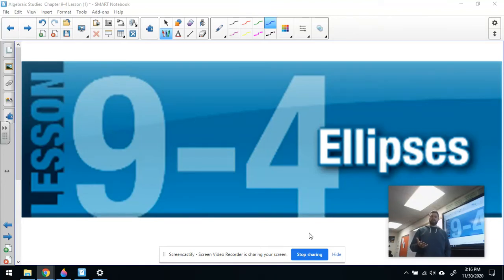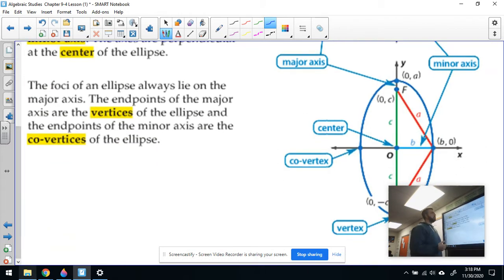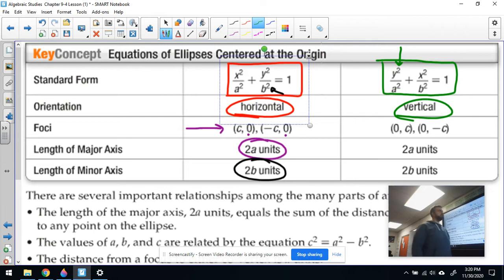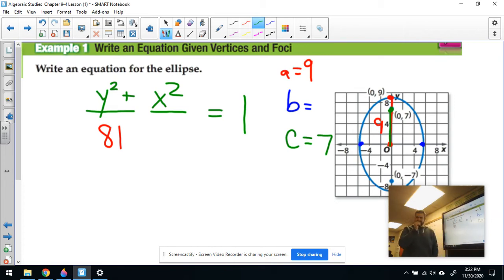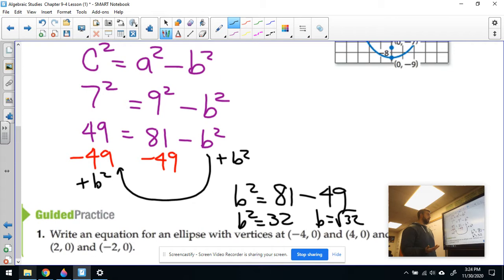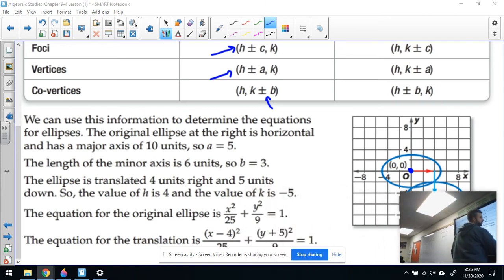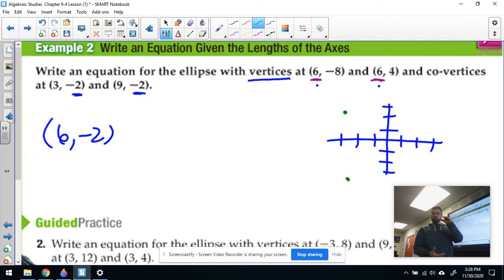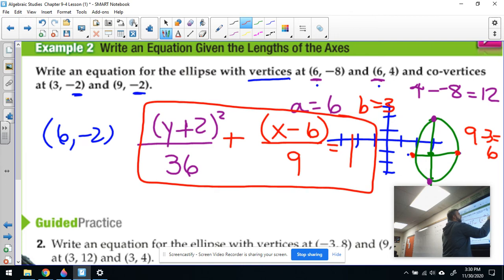Section 9.4 Part 1